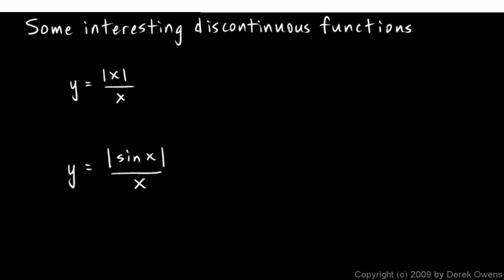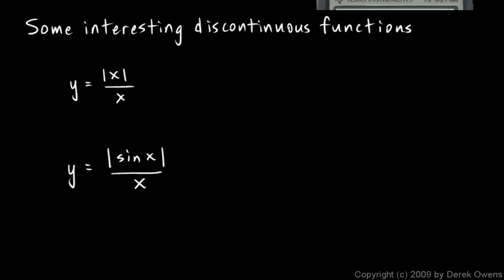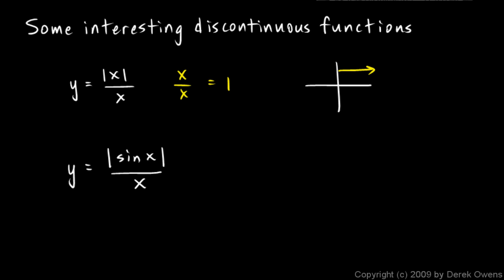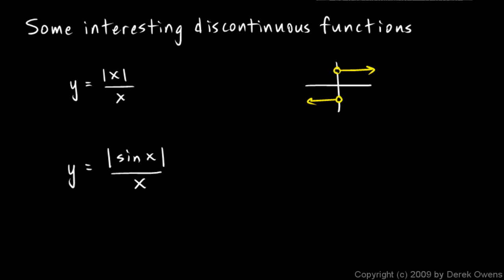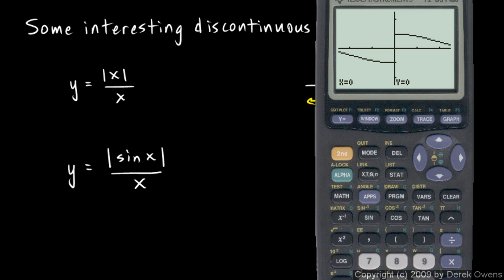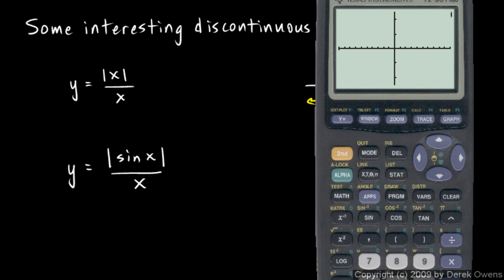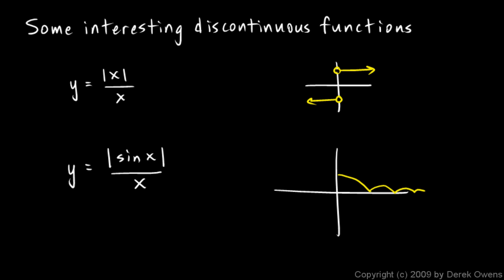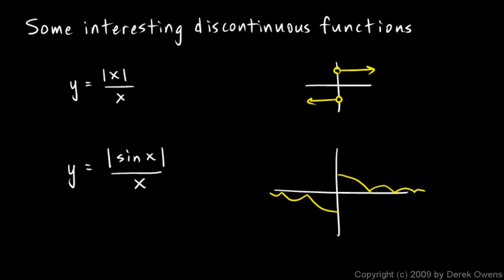Calculus 2.6e - Some Interesting Discontinuous Functions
A look at some interesting discontinuous functions.